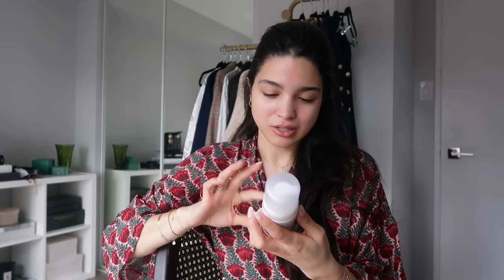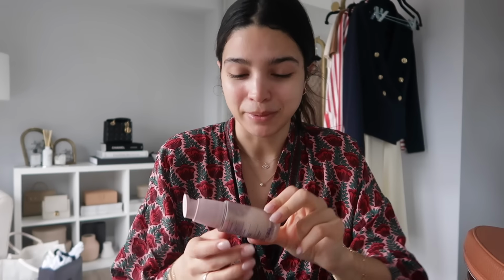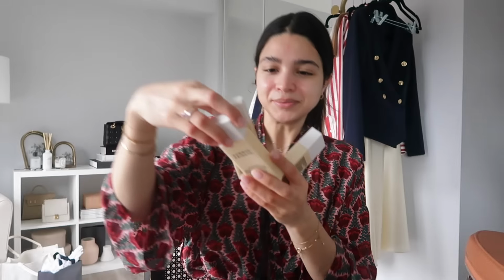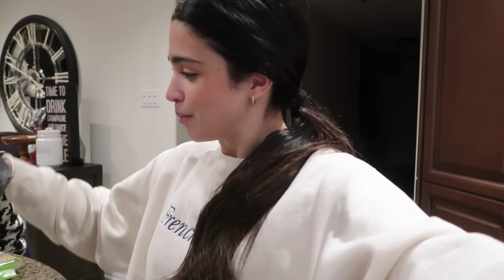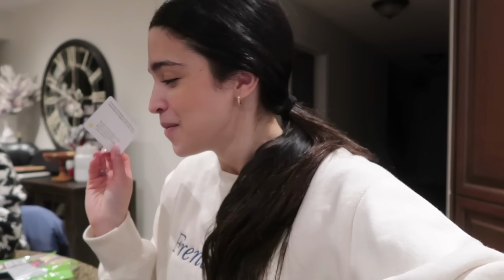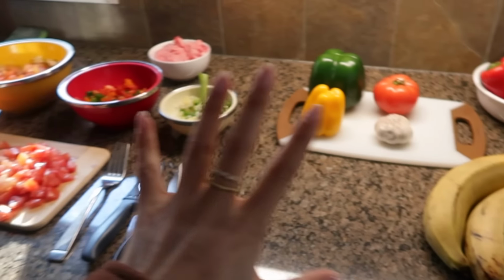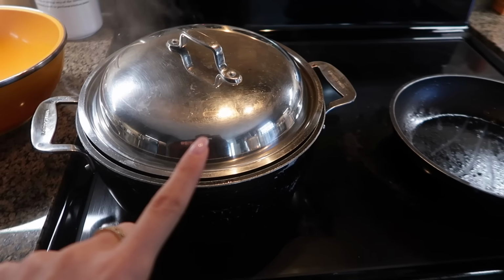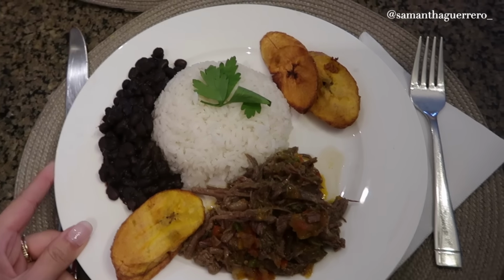SPRING SKINCARE ROUTINE + SKINCARE FAVOURITES+ COOKING WITH GRANDMA | VLOG S5:E8 | Samantha Guerrero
UPDATED SKINCARE ROUTINE + COOKING WITH GRANDMA | VLOG S5:E8 | Samantha Guerrero

*Caudalie Vinoperfect Brightening Daily
Caudalie Vinoperfect Serum
Caudalie Resveratrol Serum
Caudalie Vinosource Sorbet
*Youth to the People Eye Cream
Summer Fridays SPF
Shiseido Serum
Drunk Elephant Bora Barrier Cream